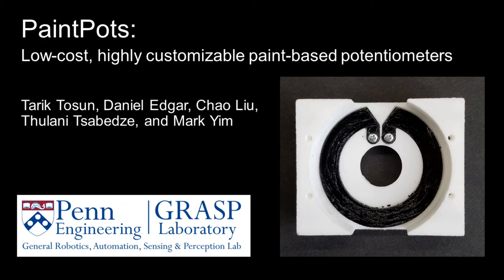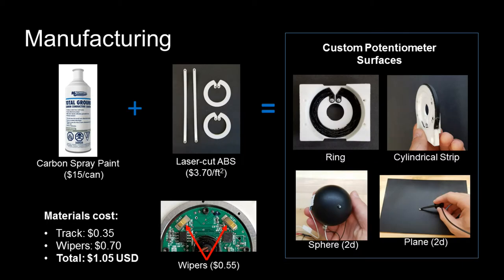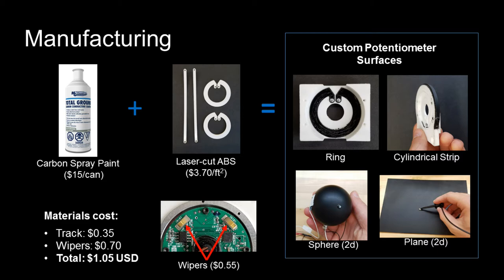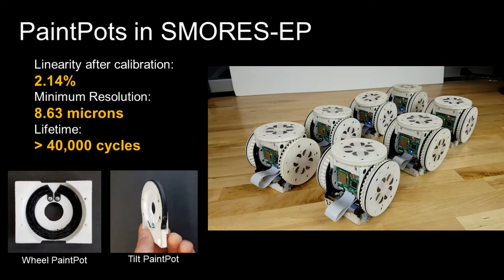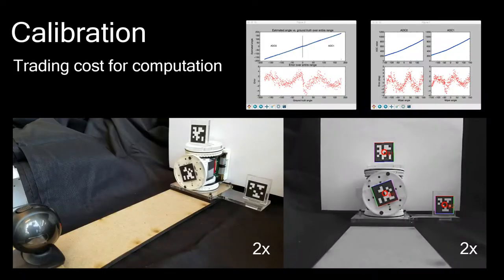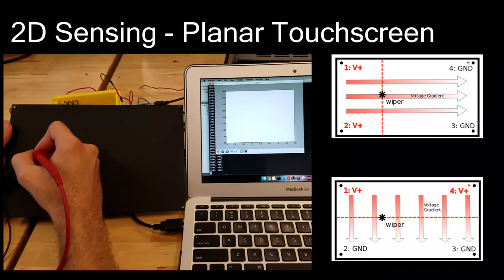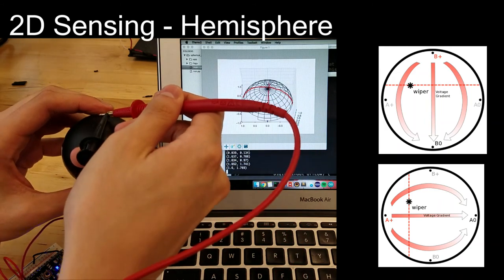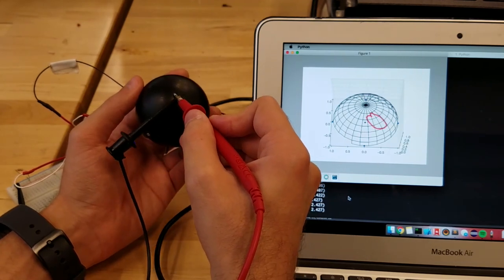PaintPots: Low Cost, Accurate, Highly Customizable Potentiometers for Position Sensing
Video accompanying paper presented at ICRA 2017.